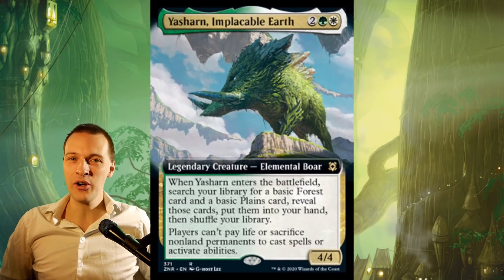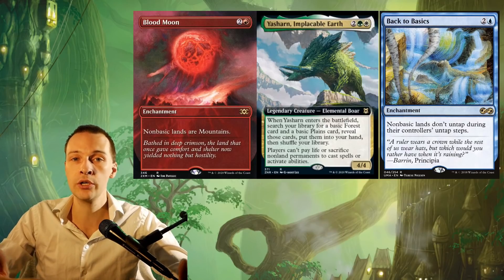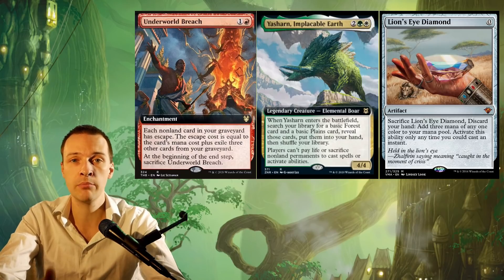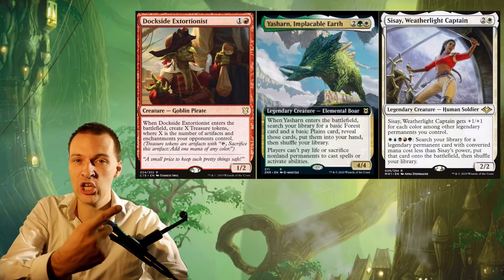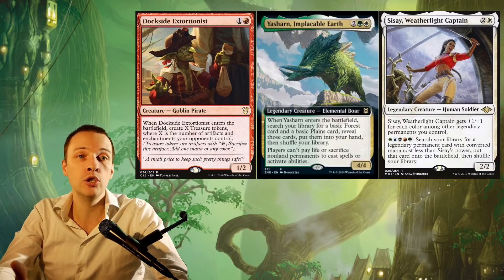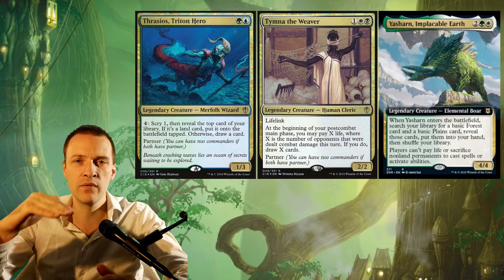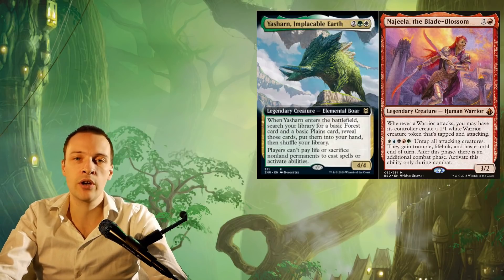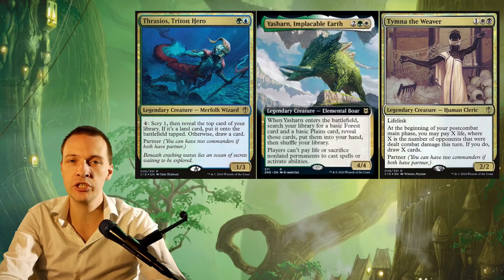Yasharn Implacable Earth cEDH card review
It's big. It green but white too. And it is here to hate on you. Or well not you but everything you wanna do. Or not everything but a lot. Yasharn, Implacable Earth is a new card from Zendikar rising that is definitely worth talking about. How good is this new creature going to really be in competitive commander power level?